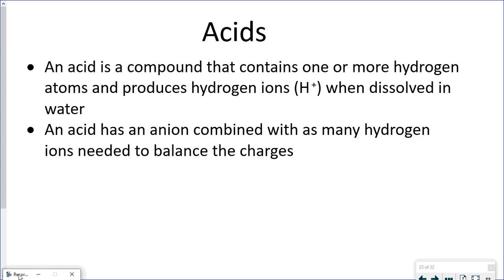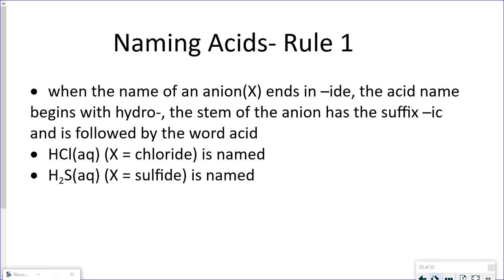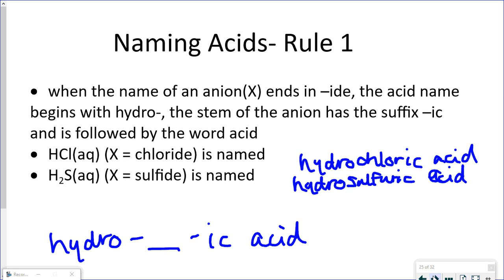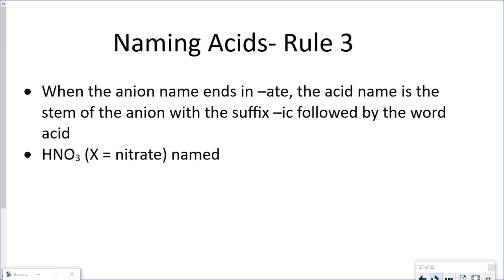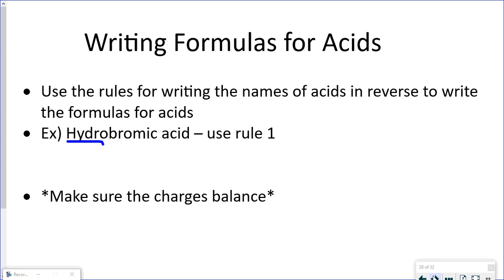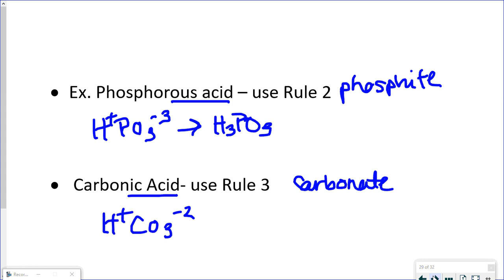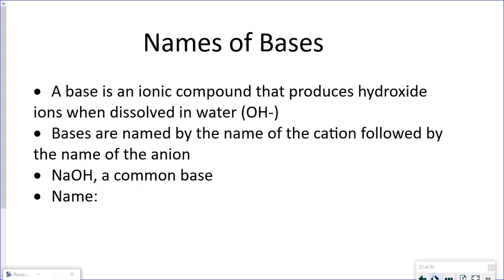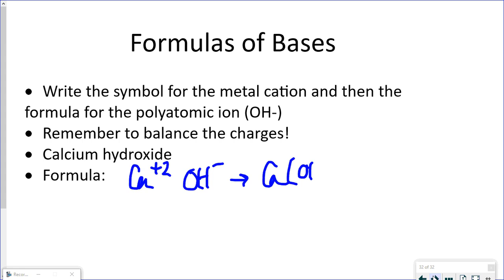acids and bases